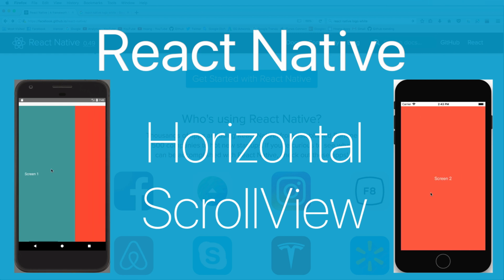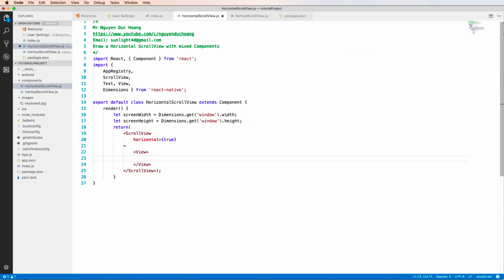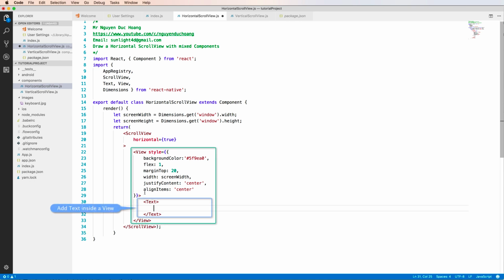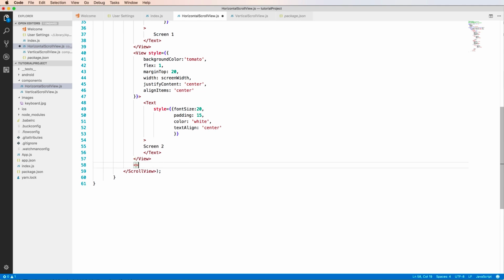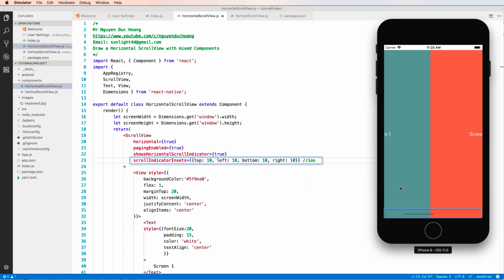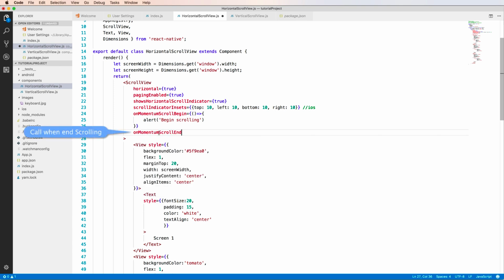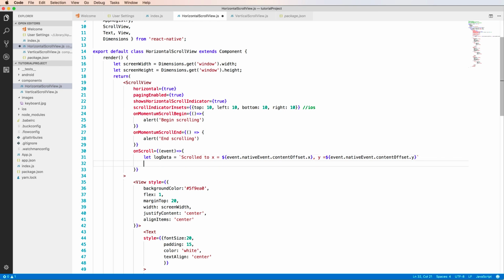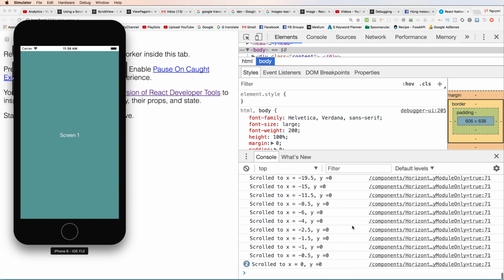Lession 15 ScrollView#2 Draw a horizontal ScrollView like Page